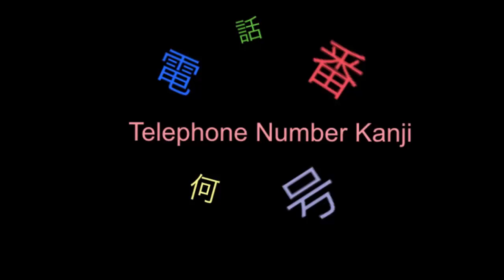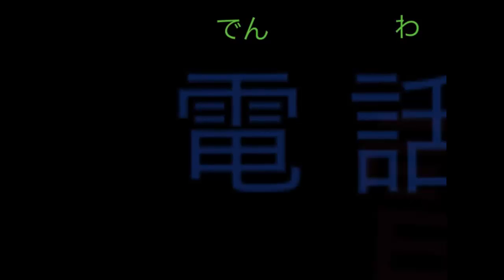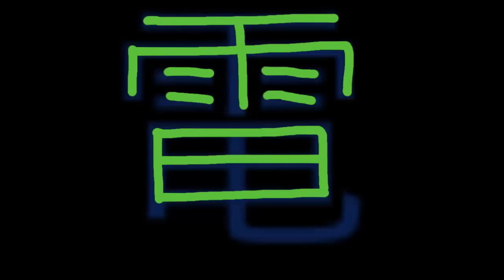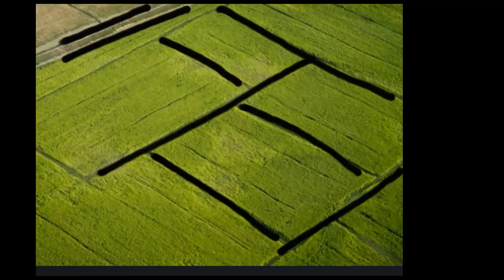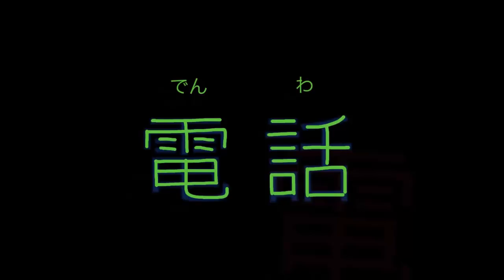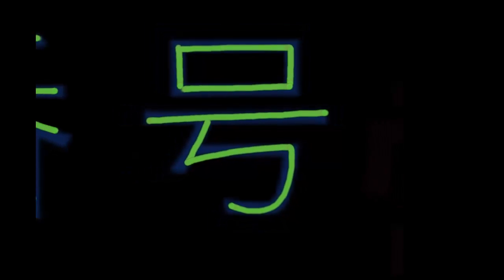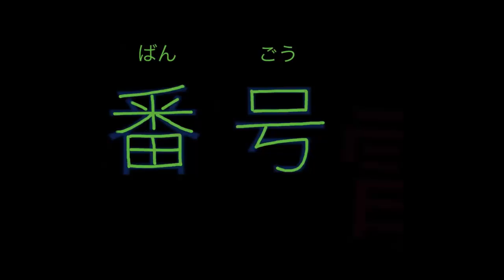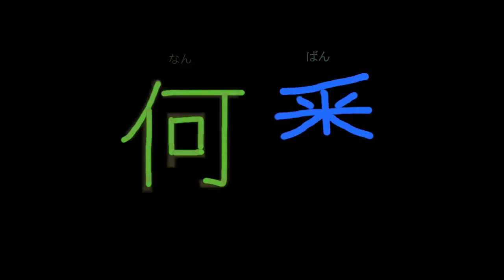Unit 1 p68&69 電話番号 Telephone number kanji